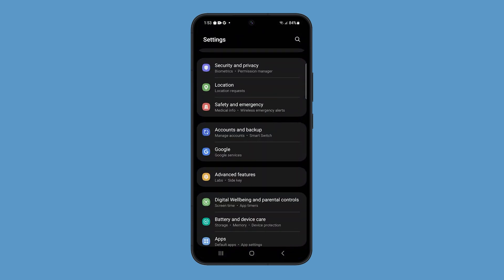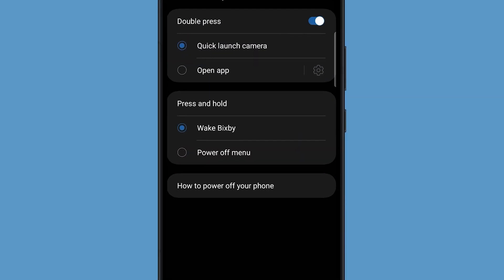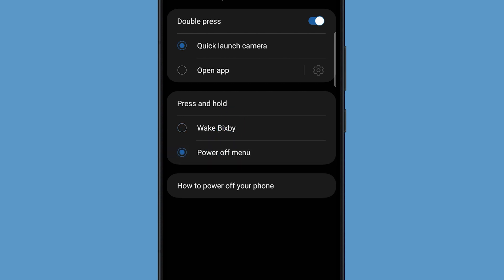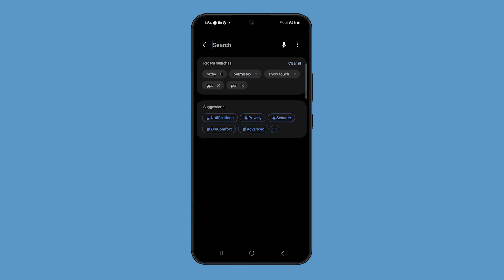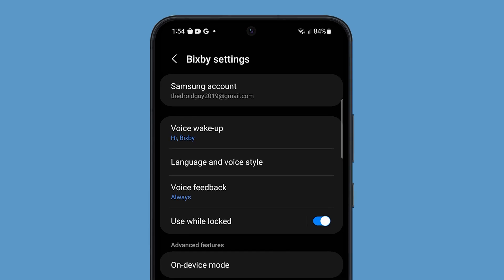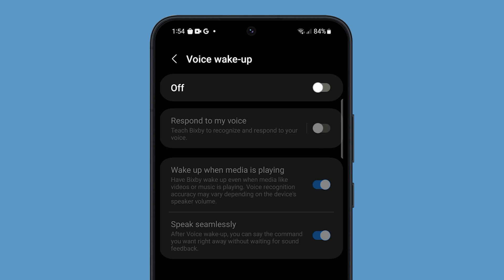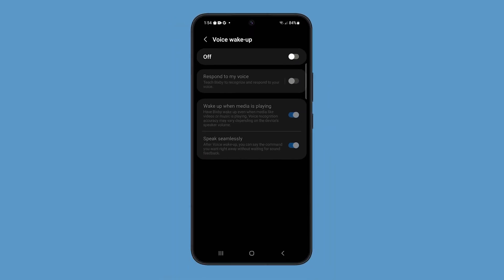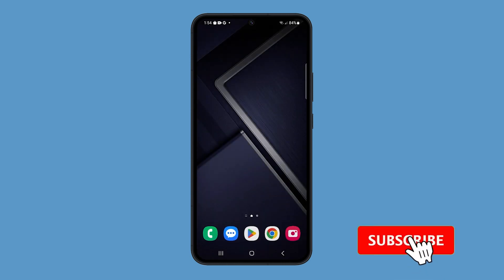Turn Off Bixby to Save Battery on Galaxy S23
In this video, you'll learn how to optimize your Galaxy s23 for better battery life. Samsung's virtual assistant, Bixby, although handy, can drain your battery if you're not using it often. You can conserve power by following these steps: First, go to your phone's settings and navigate to Advanced features. Then, disable Bixby's power-hungry features by reassigning the power key function, and turn off Voice Wake Up. These simple adjustments will not only save your battery but also make your phone run faster and smoother. Watch the video to make the most out of your Galaxy s23.